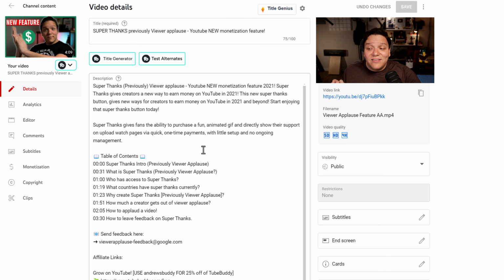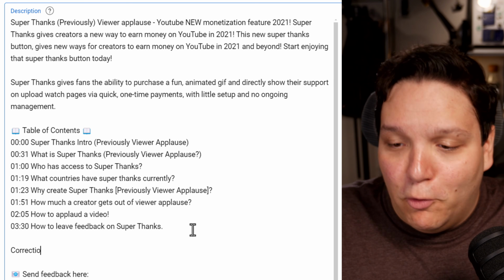YouTube Corrections - Correct Mistakes on YouTube Videos the Smart Way!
Learn about YouTube Corrections! With YouTube Corrections you can call out mistakes without re-uploading! This feature let's you go back, and call out mistakes IN videos so you can keep the upload, and not re-upload!

📖 YouTube Chapters 📖
0:00 YouTube Corrections intro
0:10 What YouTube Corrections look like on Mobile
0:30 How long have YouTube Corrections been around?
1:18 How to Setup a YouTube Correction
2:00 When to use Correction vs Corrections
2:13 Why YouTube Corrections must be in english
2:30 What YouTube Corrections look like on a desktop watchpage
2:50 How to keep learning more about YouTube.

Correction:

0:10 This is what a YouTube correction looks like, and if you clicked on it. Awesome work ;)

Social Media Links:

Andrew Kan's Gaming Channel!
Andrew Kan's Instagram!
Andrew Kan's Twitter!